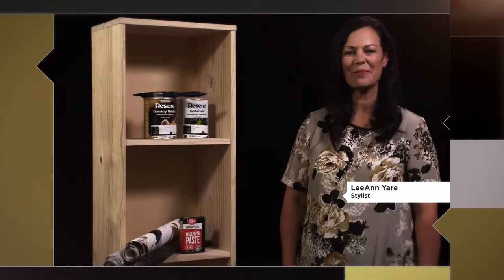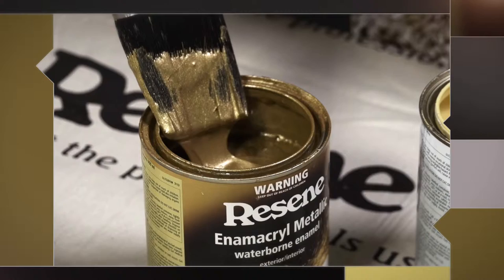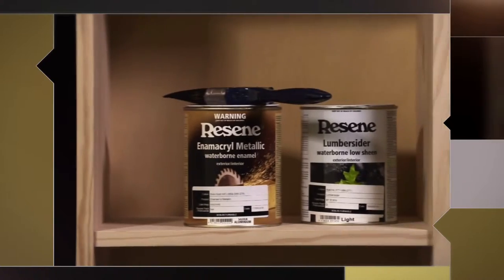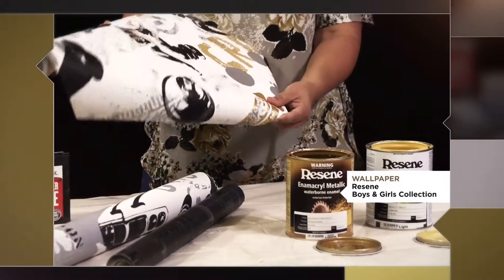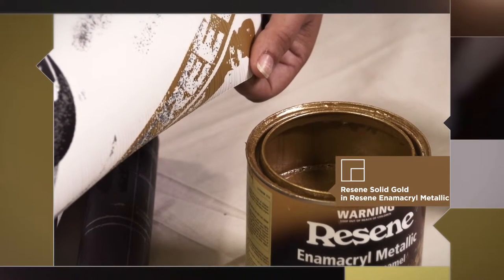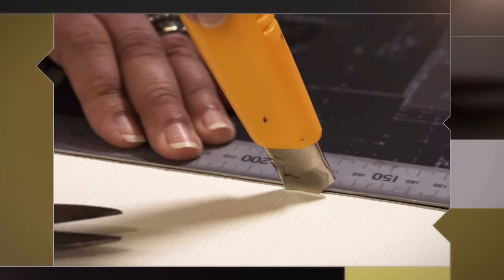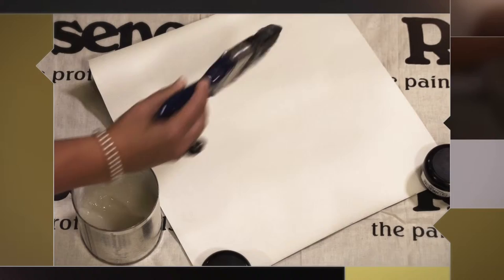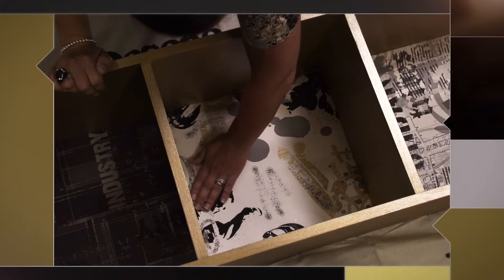Create with paint: metallic bookshelf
See how stylist LeeAnn Yare gave this plain locker-style shelving unit a whole new look with some wallpaper and paint from the Resene Metallic and Special Effects range.